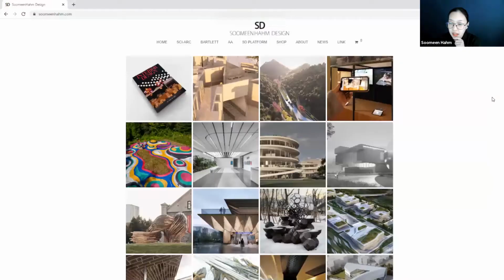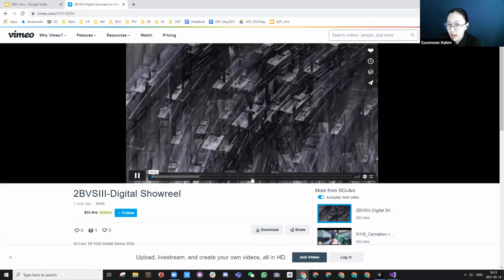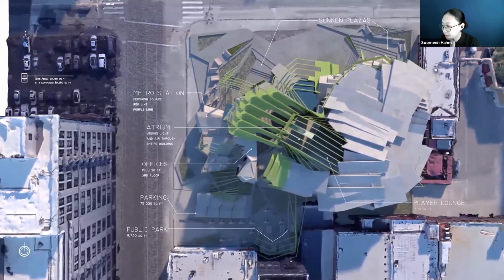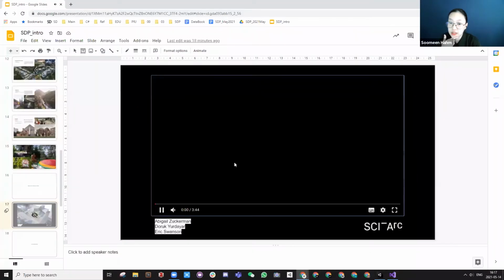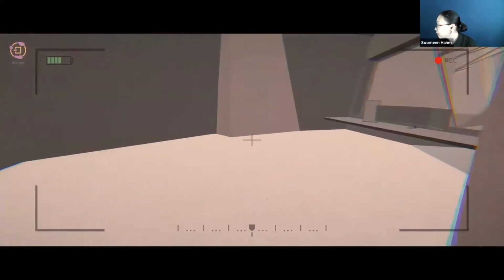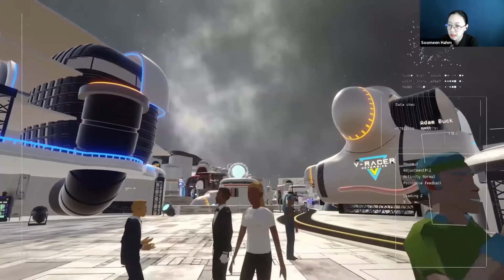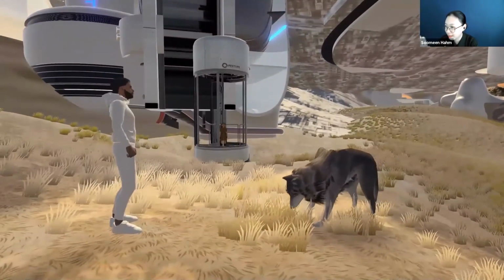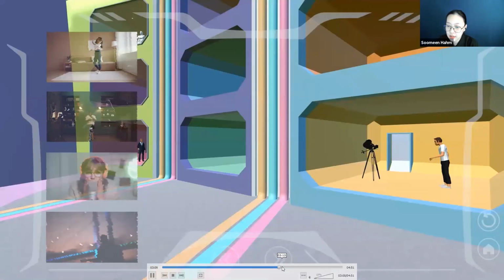SDP 2021 MAY : 1-1. Intro [Generative City Design]